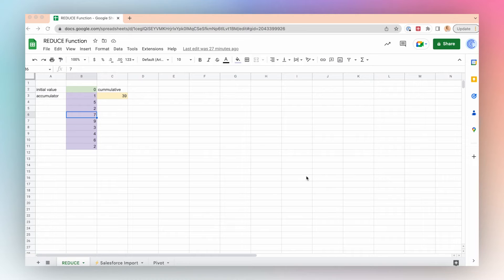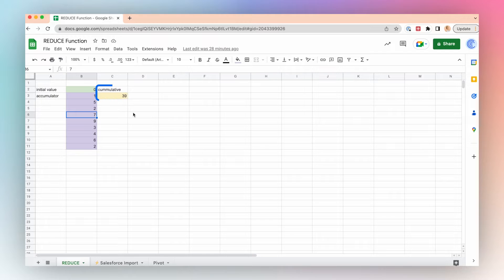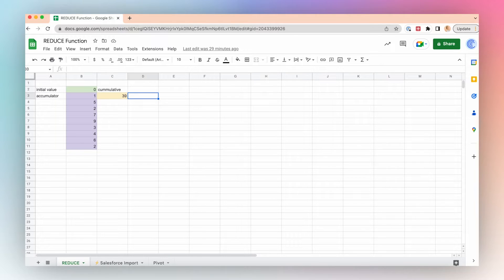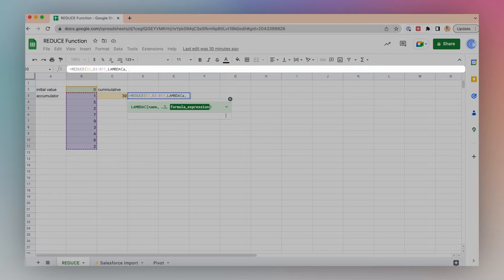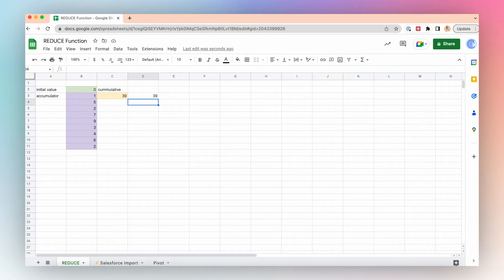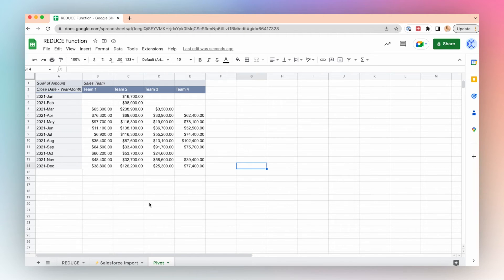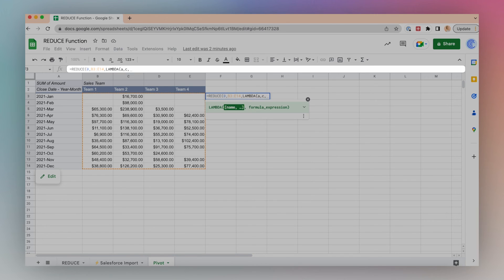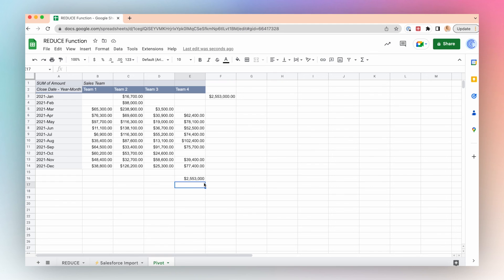Google Sheets REDUCE Function: LAMBDA Array Formulas in Google Sheets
The Google Sheets REDUCE function collapses an array or multiple arrays into a single, cumulative value.

REDUCE is a helper function for LAMBDA, so we'll use the REDUCE function in association with LAMBDA. The LAMBDA will have an accumulator value and a current value, so it will loop through each item in an array and add the accumulator value to the current value to create a new cumulative value.

In this example, we're looking to find the cumulative Closed Deal amount for all of our sales team using our Salesforce data.

Video Timeline
00:00: Introduction to the REDUCE function in Google Sheets
00:21: REDUCE function example
00:55: LAMBDA helper function REDUCE
01:36: Calculate Cumulative Closed Deal Amount